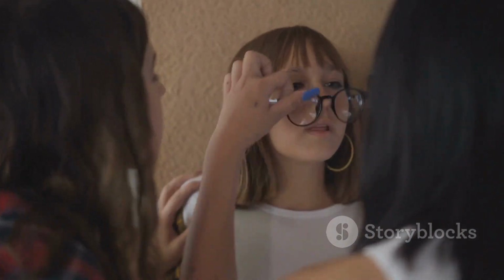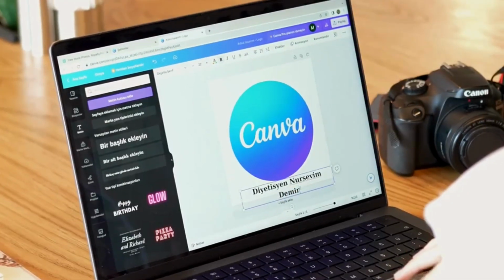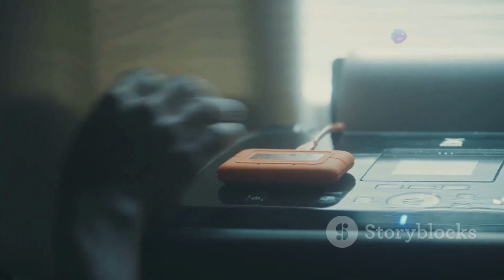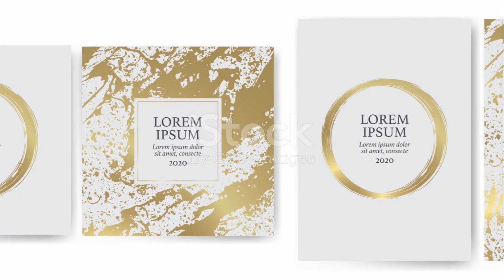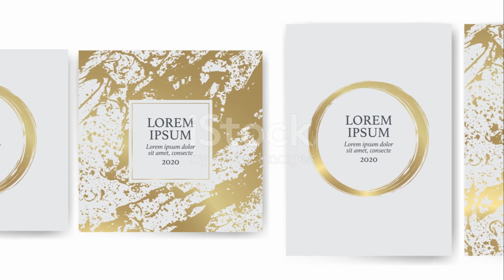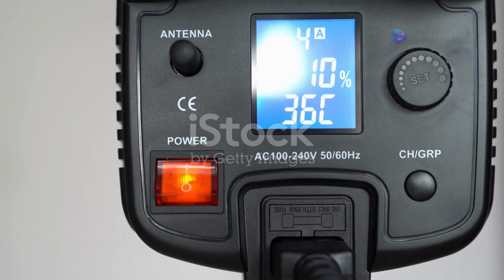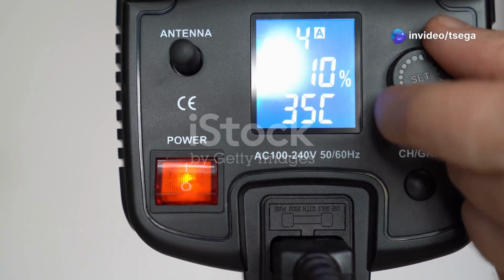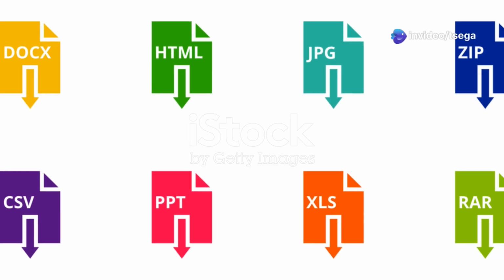How to design youtub Thumbnail Photoshop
Disign thumbnail canv capcut etc